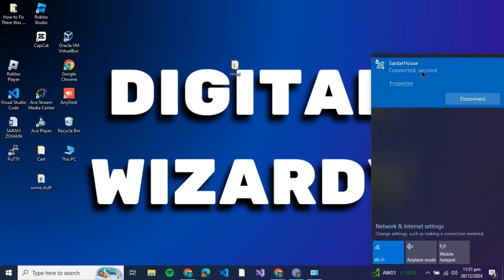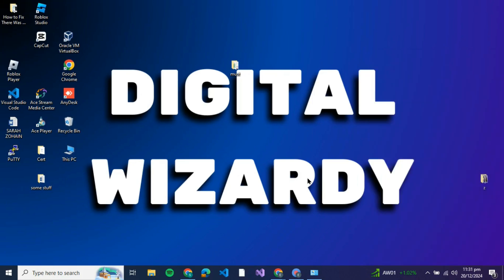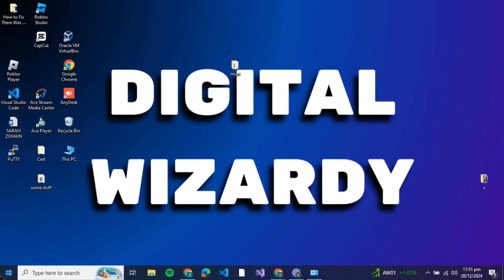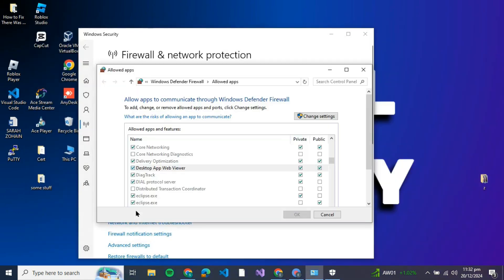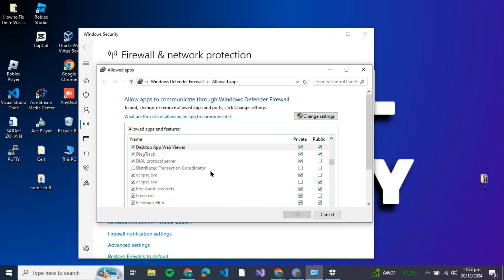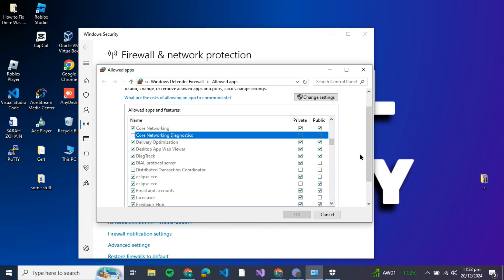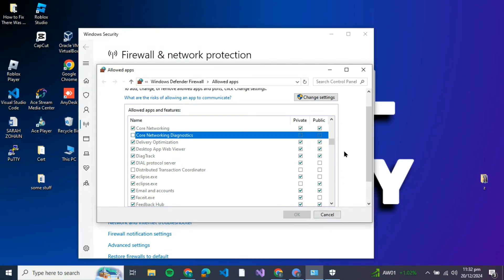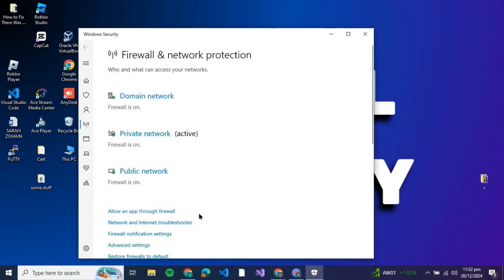How To Fix Delta Force The Current Network Prevents You From Logging Into The Game Error (Easy Fix)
In this video I'll show you how to fix delta force the current network prevents you from logging into the game error. The method is very simple and clearly described in the video. Follow all of the steps & Fix Delta Force The Current Network Prevents You From Logging Into The Game Error